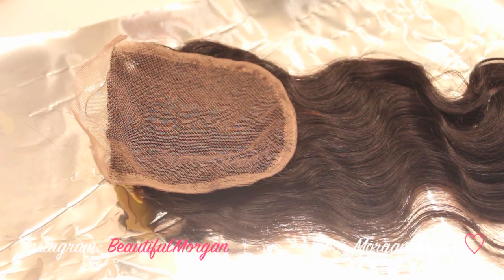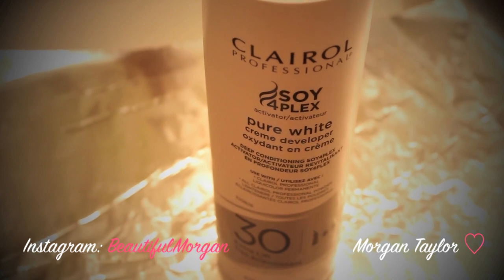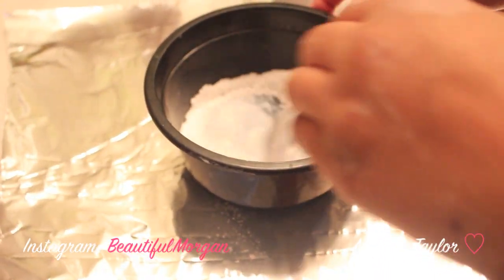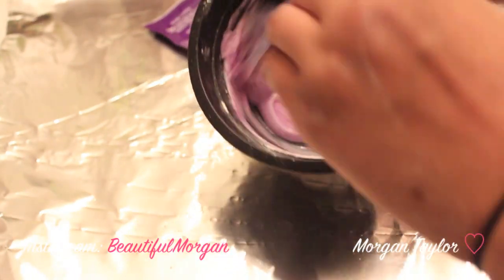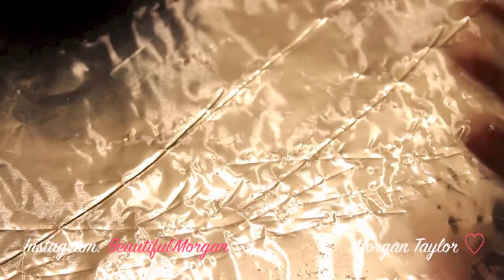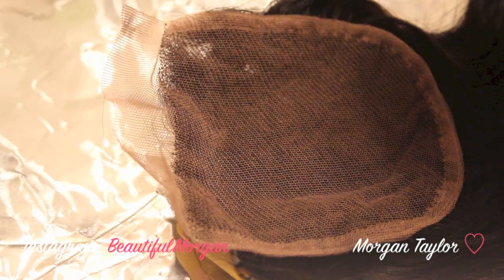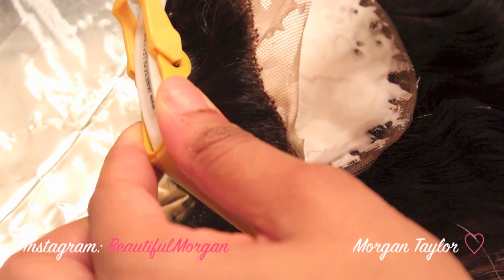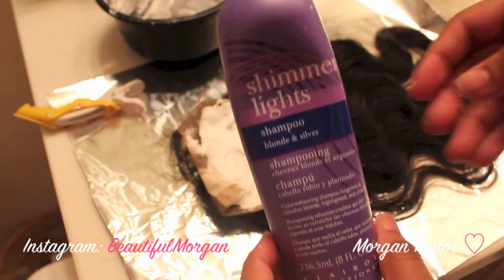❤ Bleaching My Knots!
Diamond Hair Company
Virgin Burmese Wavy Lace Closure, 14 inches.